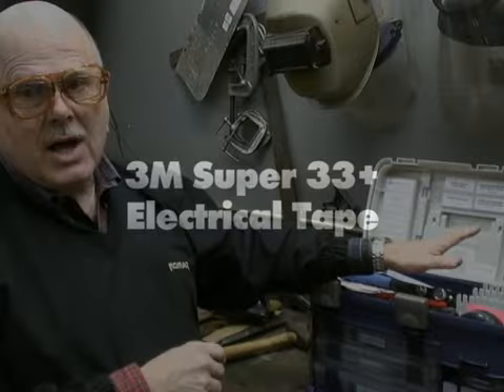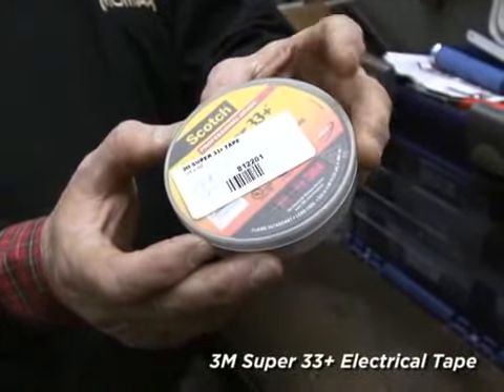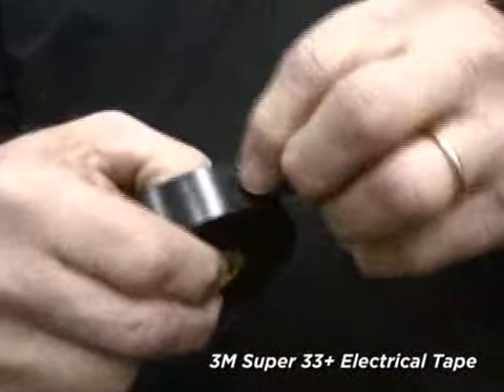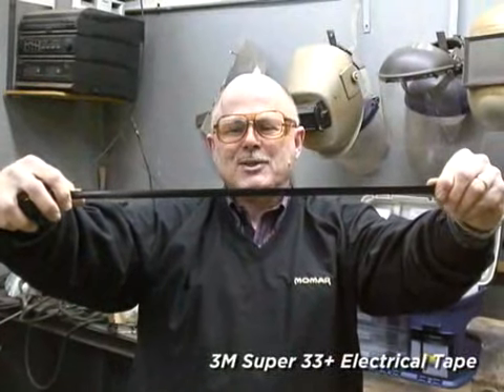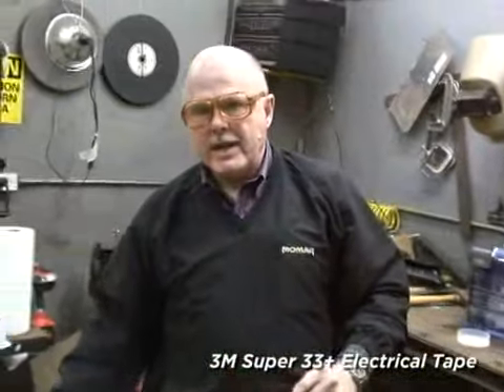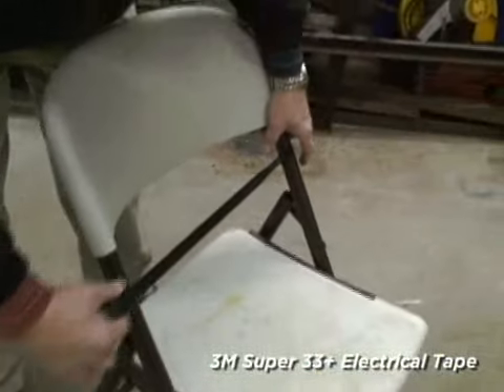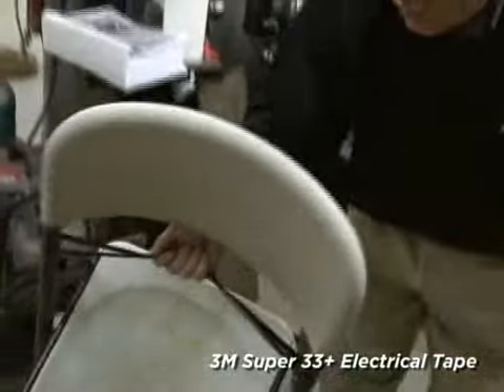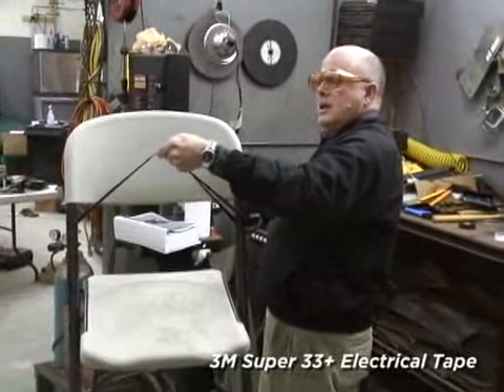3M Super 33+ Electrical Tape [Handyman Demos]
Rod Miller of Momar's Handyman Division demonstrates the 3M Super 33+ Electrical Tape.

3M Super 33+ Electrical Tape features:

● Wraps & holds in all weather and continues to perform in sub-zero temperatures or in temperatures up to 105°C (220°F).
● Excellent resistance to flame, abrasion, moisture, alkalies, solvents, oil and many acids.